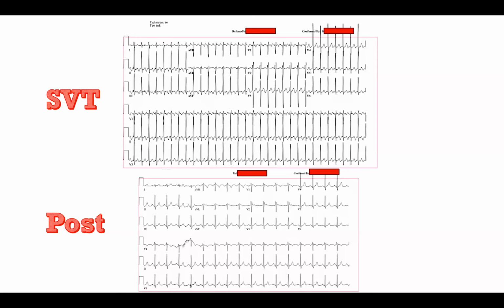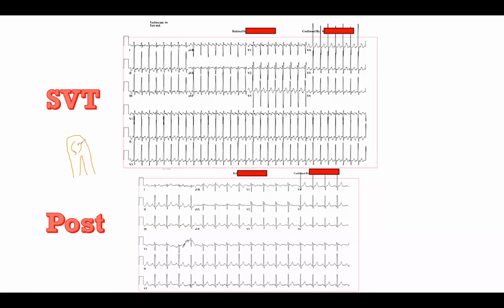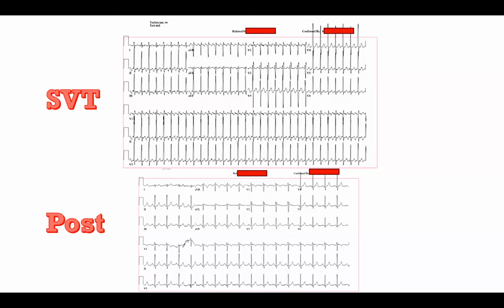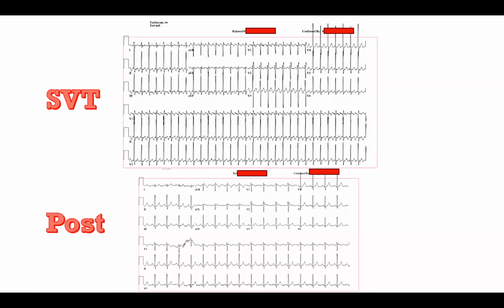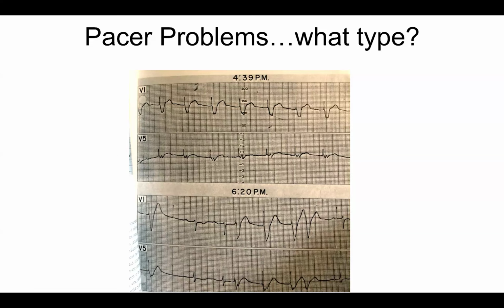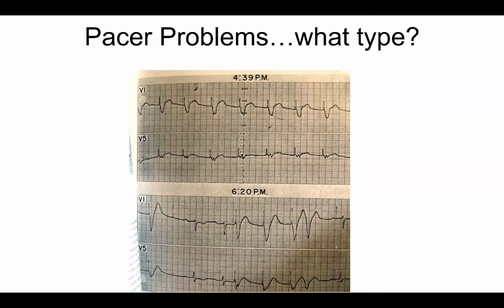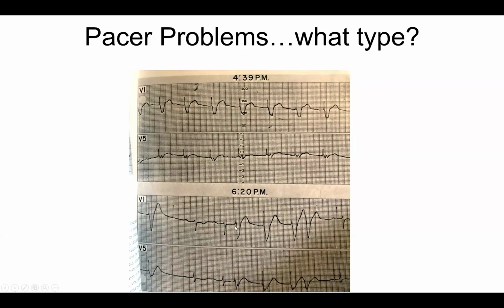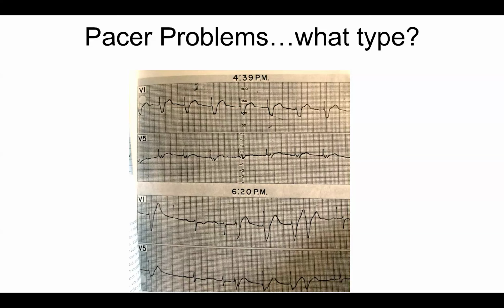Mount Sinai Pediatric EP Conference 9.15.25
Today we review a simple case of SVT and review 'long' vs. 'short' RP tachycardia - can you always tell on the surface 12 lead?
We also review a case of pacemaker malfunction and what the consequences might be.